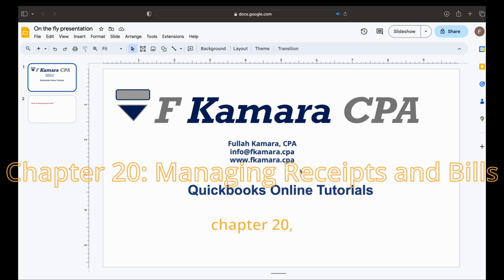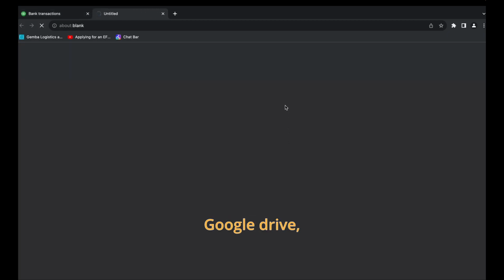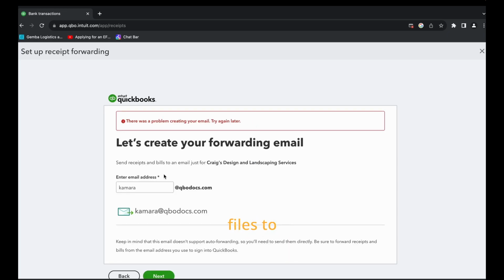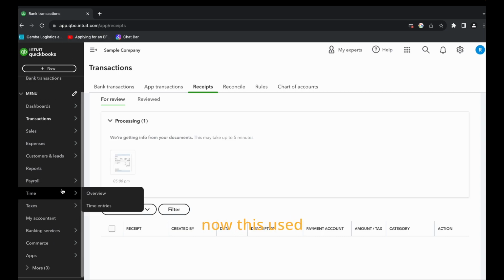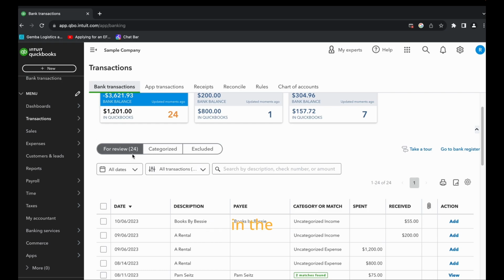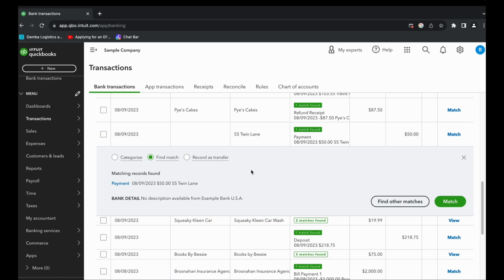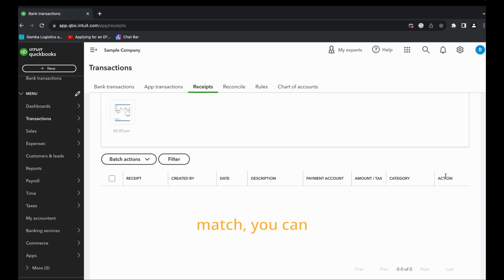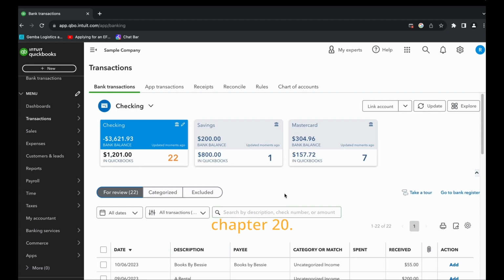Chapter 20 Managing Receipts and Bills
Join us as we guide you through step-by-step instructions on how to effectively upload and management your receipts and bills using the powerful features and functionalities of QuickBooks Online. Whether you're a small business owner, an accountant, or someone looking to streamline their personal finances, this tutorial is designed to help you harness the full potential of QuickBooks Online for managing your financial records.